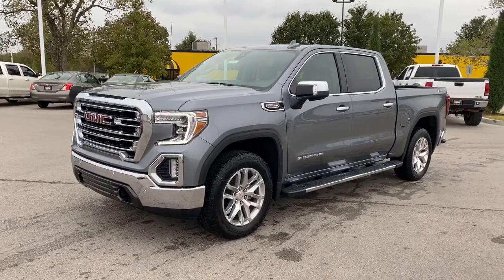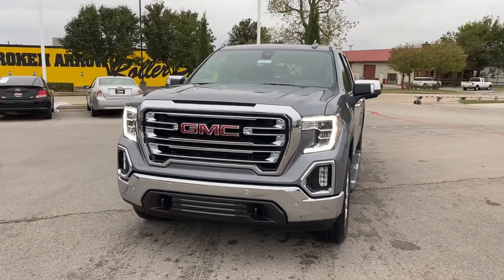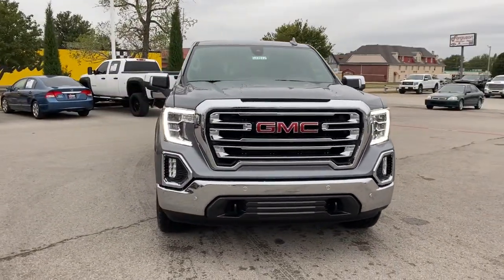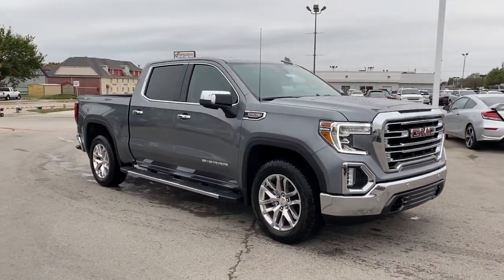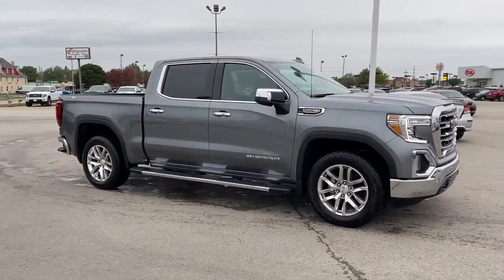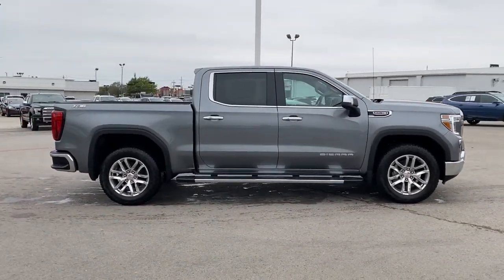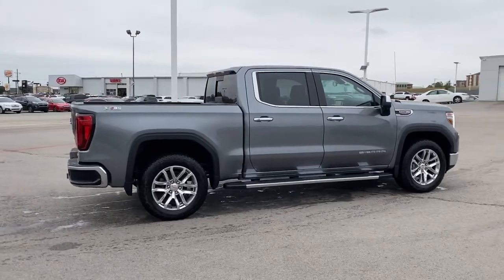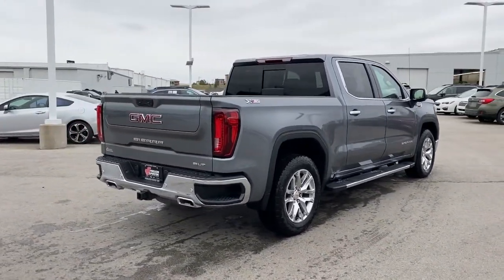2022 GMC Sierra 1500 Limited Tulsa, Broken Arrow, Owasso, Bixby, Green Country, OK G22072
Satin Steel Metallic New 2022 GMC Sierra 1500 Limited available in Broken Arrow, Oklahoma at Ferguson Superstore. Servicing the Tulsa, Owasso, Bixby and Green Country, OK area.
2022 GMC Sierra 1500 Limited SLT - Stock#: G22072 - VIN#: 3GTU9DEL2NG109502

Ferguson Superstore
1601 N Elm Place

NUMBER 1 RATED GMC DEALER IN CUSTOMER SATISFACTION FOR SEVERAL REASONS, #1- OUR PRICING IS ALWAYS UPFRONT AND SIMPLE, #2 LARGEST SELECTION IN OKLAHOMA, #3 WE TAKE CARE OF YOU AFTER THE SALE.2022 GMC Sierra 1500 Limited SLTFactory MSRP: $63,845PRICING INCLUDES FERGUSON DISCOUNT AND ALL NATIONAL AND REGIONAL INCENTIVES! #1 VOLUME GMC DEALER IN OKLAHOMA! You pay the price listed plus a $379 documentation fee, less any extra incentives if available and/or applicable. Please call to check on availability. NO BROKERS OR DEALERS, PLEASE.
ADAPTIVE CRUISE CONTROL,BOSE SOUND SYSTEM  PREMIUM 7-SPEAKER SYSTEM  with Richbass woofer,SATIN STEEL METALLIC,WIRELESS CHARGING,INTELLIBEAM  AUTOMATIC HIGH BEAM ON/OFF,FRONT PEDESTRIAN BRAKING,FOLLOWING DISTANCE INDICATOR,REAR AXLE  3.23 RATIO,X31 OFF-ROAD PACKAGE  includes Off-Road suspension  (JHD) Hill Descent Control  (NZZ) skid plates  (K47) heavy-duty air filter and X31 hard badge Includes (NQH) 2-speed transfer case  (XCK) 265/65R18SL all-terrain  blackwall tires and (N10) dual exhaust.,WHEELS  20 X 9 (50.8 CM X 22.9 CM) POLISHED ALUMINUM,SLT PREMIUM PLUS PACKAGE  includes (PCY) SLT Convenience Package  (PDY) SLT Preferred Package  (PQB) Driver Alert Package I  (PDJ) Driver Alert Package II  (NZM) 20 Polished aluminum wheels  (BVT) Chrome assist steps and (CGN) spray-on bedliner.,TRANSMISSION  10-SPEED AUTOMATIC  ELECTRONICALLY CONTROLLED  with overdrive and tow/haul mode. Includes Cruise Grade Braking and Powertrain Grade Braking (STD),LANE KEEP ASSIST  with Lane Departure Warning,NOT EQUIPPED WITH AUTOMATIC STOP/START  SEE DEALER FOR DETAILS,EXHAUST  DUAL WITH PREMIUM TIPS,SLT PREFERRED EQUIPMENT GROUP  includes standard equipment,BED LINER  SPRAY-ON  Pickup bedliner with GMC logo,SAFETY ALERT SEAT,JET BLACK  PERFORATED LEATHER-APPOINTED FRONT OUTBOARD SEAT TRIM,TIRE  SPARE 255/80R17SL ALL-SEASON  BLACKWALL,SLT CONVENIENCE PACKAGE  includes (A50) bucket seats with (D07) center console  (KQV) ventilated front seats  (A48) rear sliding power window  (UG1) Universal Home Remote  (MCZ) 2 USB ports with auxiliary input (IP Mounted)  (MCR) 2 USB Ports/SD Card/Aux Jack (Inside Console with bucket seats),FRONT AND REAR PARK ASSIST  ULTRASONIC,CENTER CONSOLE  FLOOR-MOUNTED  with cup holders  cell phone storage  power cord management  hanging file folder capability,MULTIPRO AUDIO SYSTEM BY KICKER  (dealer-installed),SEATS  VENTILATED DRIVER AND FRONT PASSENGER,TIRES  275/60R20SL ALL-TERRAIN  BLACKWALL  (Includes (QAQ) spare tire.,HILL DESCENT CONTROL,DRIVER ALERT PACKAGE I  includes (UD5) Front and Rear Park Assist  (UKC) Lane Change Alert with Side Blind Zone Alert and (UFG) Rear Cross Traffic Alert (Includes Perimeter Lighting. Includes (V76) recovery hooks on 2WD models.,SKID PLATES,SEATS  FRONT BUCKET  with center console,UNIVERSAL HOME REMOTE,ASSIST STEPS  CHROME WHEEL TO WHEEL,AIR FILTER  HEAVY-DUTY,TRANSFER CASE  TWO-SPEED  ELECTRONIC AUTOTRAC  with push button control,REAR CROSS TRAFFIC ALERT,GVWR  7100 LBS. (3221 KG)  (STD),LANE CHANGE ALERT  with Side Blind Zone Alert,AUTOMATIC EMERGENCY BRAKING,AUTOMATIC STOP/START,WINDOW  POWER  REAR SLIDING WITH REAR DEFOGGER,USB PORTS  2 (FIRST ROW) LOCATED ON INSTRUMENT PANEL,ENGINE  6.2L ECOTEC3 V8  (420 hp [313 kW] @ 5600 rpm  460 lb-ft of torque [624 Nm] @ 4100 rpm); featuring Dynamic Fuel Management,DRIVER ALERT PACKAGE II  includes (UEU) Forward Collision Alert  (UHX) Lane Keep Assist/Lane Departure Warning  (UHY) Automatic Emergency Braking  (UKJ) Front Pedestrian Braking  (TQ5) IntelliBeam  (KSG) Adaptive Cruise Control and (UE4) Following Distance Indicator Includes (HS1) Safety Alert Seat.,LPO  WHEEL LOCKS  SET OF 4  (dealer-installed),FORWARD COLLISION ALERT,SLT PREFERRED PACKAGE  includes (IOT) 8 diagonal Premium GMC Infotainment with navigation  (UQA) Bose Premium Audio System and (K4C) Wireless Charging,AUDIO SYSTEM  PREMIUM GMC INFOTAINMENT SYSTEM WITH NAVIGATION AND 8 DIAGONAL COLOR TOUCH-SCREEN  INCLUDES MULTI-TOUCH DISPLAY  AM/FM STEREO  Bluetooth streaming audio for music and most phones; featuring wireless Android Auto and Apple CarPlay capability for compatible phones  advanced voice recognition  in-vehicle apps  personalized profiles for infotainment and vehicle settings. Includes greater memory Note: (PZ8) Hitch Guidance with hitch view is included with trim.),Tow Hitch,Locking/Limited Slip Differential,Four Wheel Drive,Tow Hooks,Power Steering,ABS,4-Wheel Disc Brakes,Aluminum Wheels,Tires - Front All-Season,Tires -